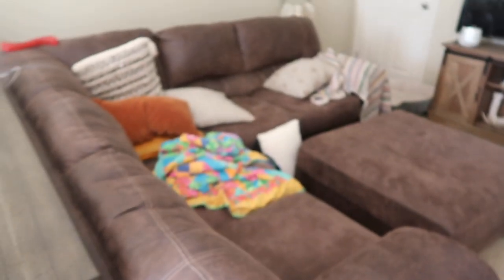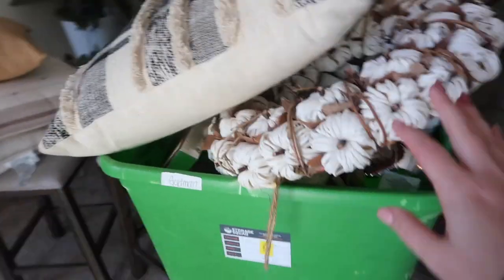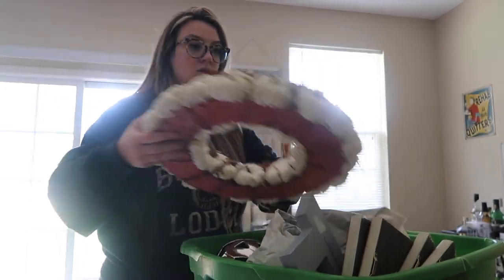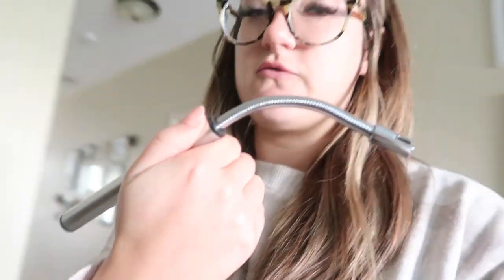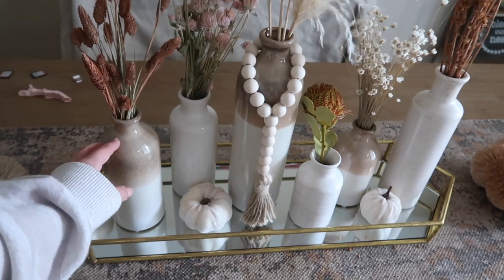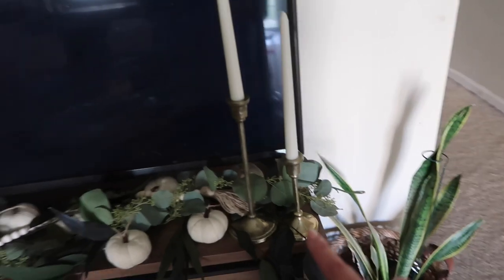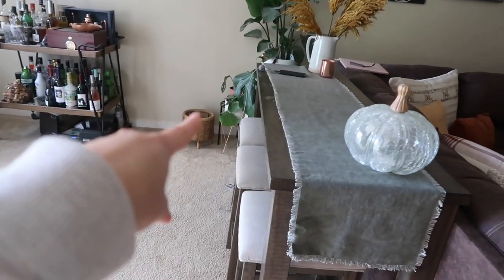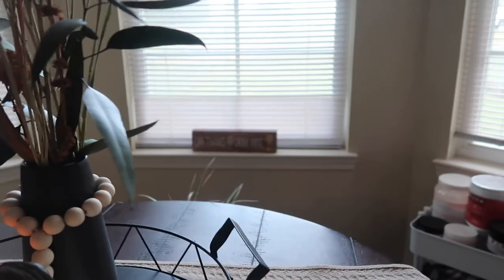Vlog 19: FALL 2020 CLEAN AND DECORATE WITH ME! COZY FALL DECOR I Loren Goldman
I always find home cleaning videos so satisfying and theraputic- so today we are straightening up and decorating for fall! I'll be showing you the new items I purchased this season, as well as how I incorporated decor from last year and just used what we had around the house! I hope you enjoy and this gets you in the mood for cooler weather and everything pumpkin XOXO

» I N S T A G R A M (personal) { lorengoldman }

» I N S T A G R A M (business) { lorengoldmanmua }

NOW OFFERING 1 on 1 LESSONS!